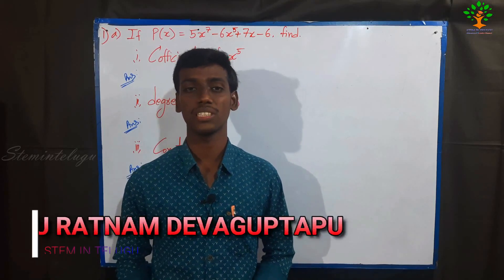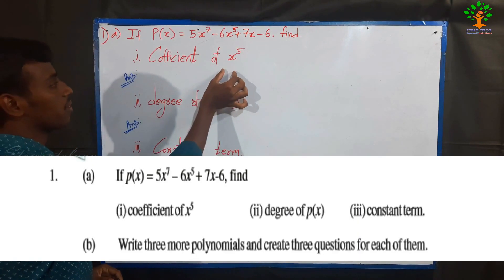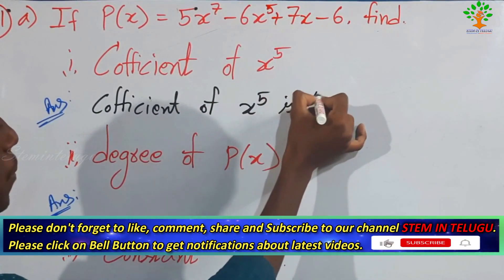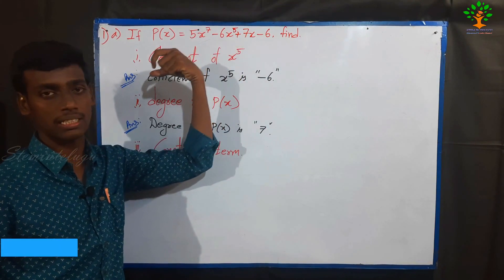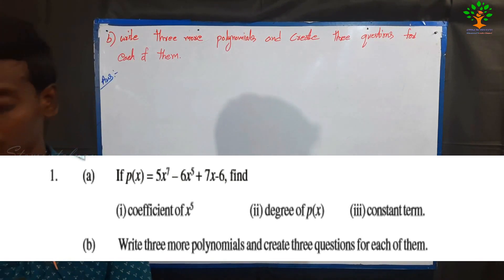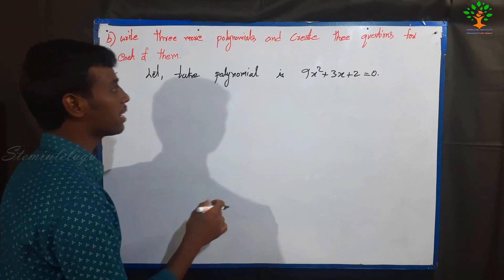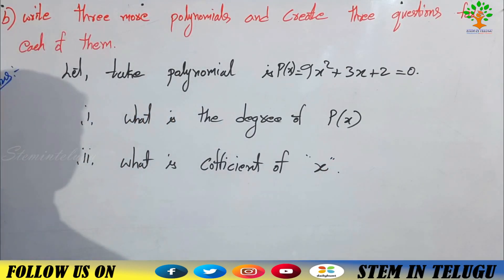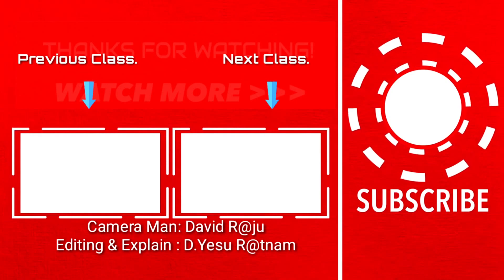If p(x)=5x^7-6x^5+7x-6 find and write three more polynomials and create three questions for each of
a) 0:31 If p(x)=5x^7-6x^5+7x-6 find
    1:03 (i) coefficient of x power 5
    1:41 (ii) degree of p(x)
   2:16 (iii) constant term
b) 2:36 write three more polynomials and create three questions for each of them.

ఇప్పుడు మీరు చూసిన క్లాస్ మీద చిన్న Exam రాయాలి అంటే క్రింద ఇచ్చిన Link మీద Click చెయ్యండి.